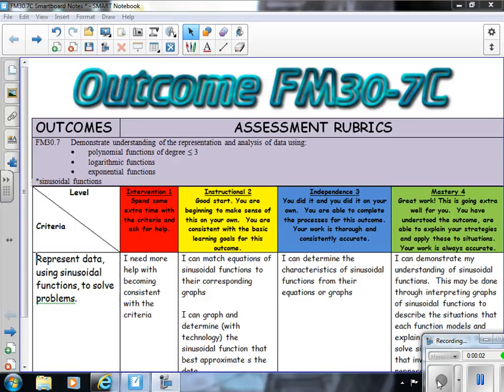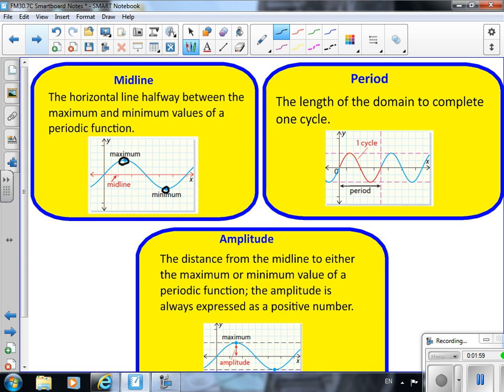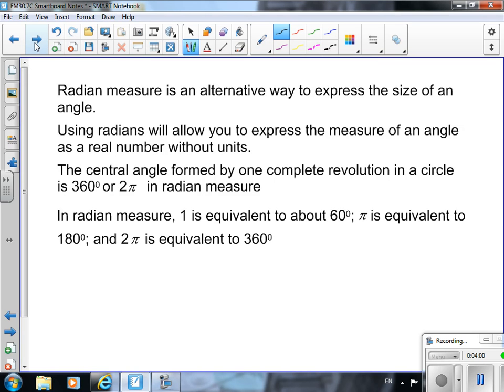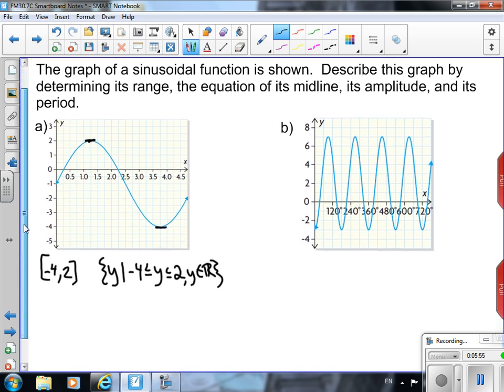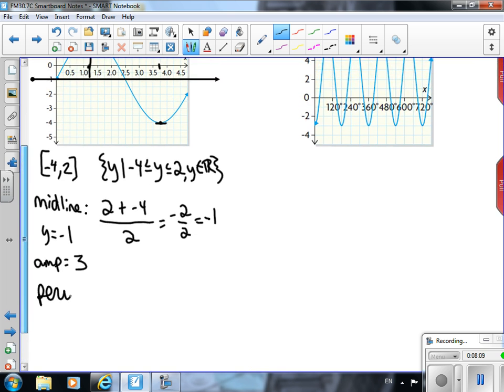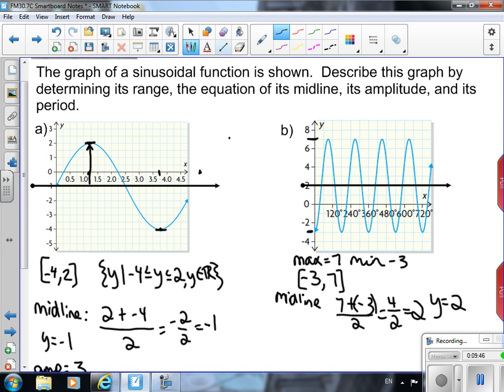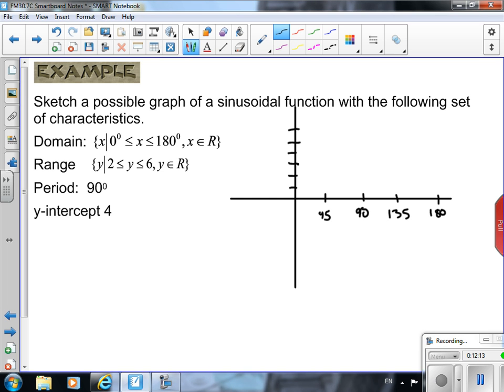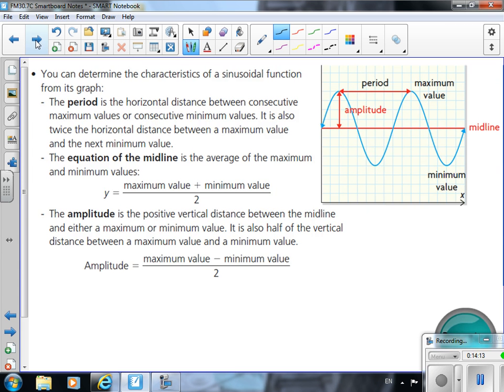Lesson 1 Characteristics of the graph of sinusiodial functions